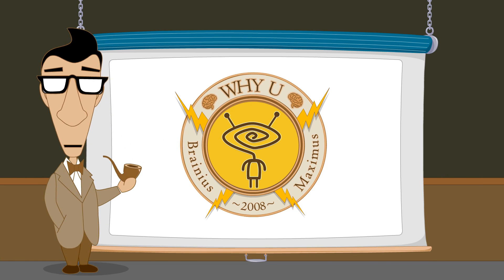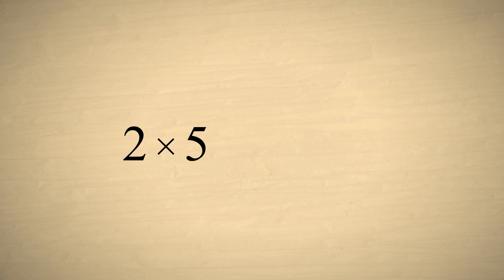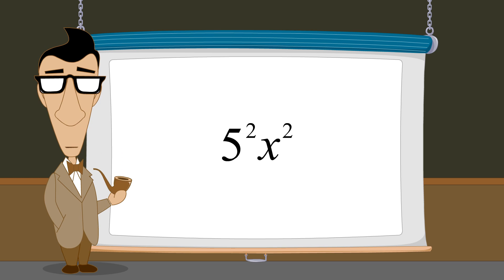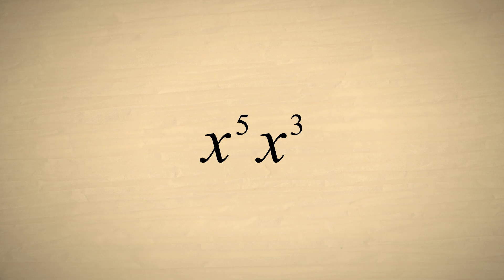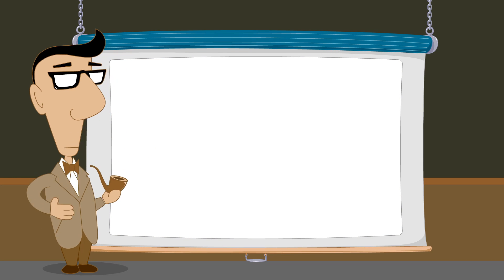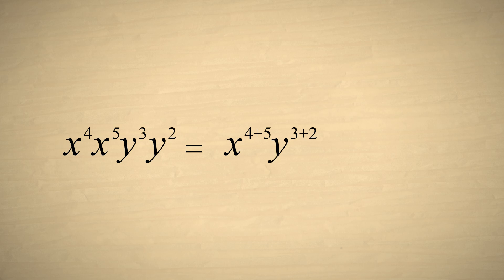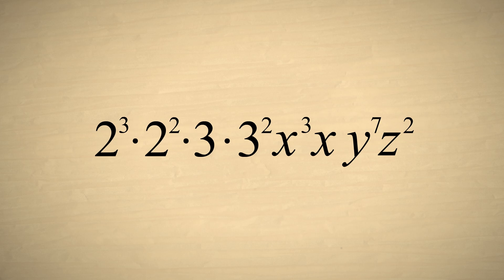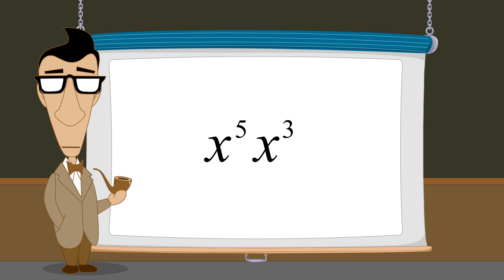טרום אלגברה - פרק 24 - פישוט ביטויים עם כפל חזקות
זהו פרק 24 בסדרת אנימציה בנושא טרום אלגברה. בפרק זה יציג בפנינו פרופסור ון שמוהוק כמה דוגמאות לפישוט ביטויים הכוללים כפל של חזקות.